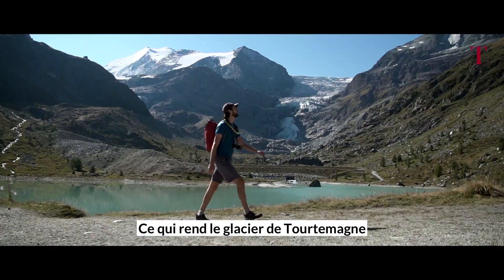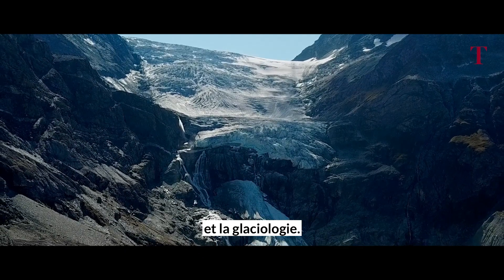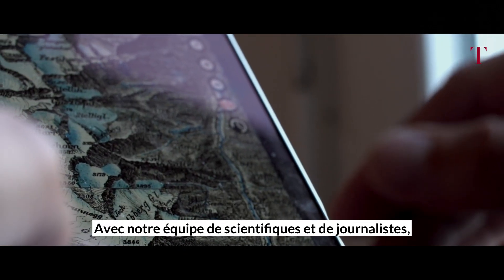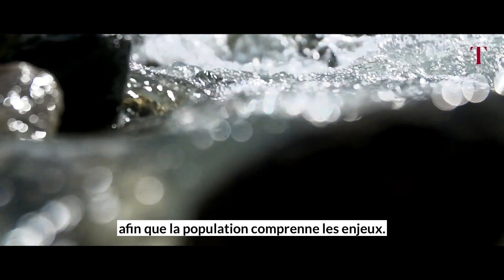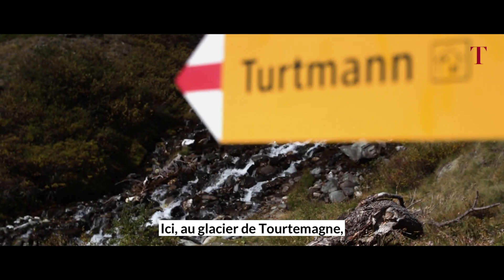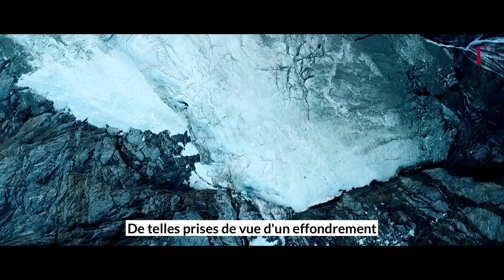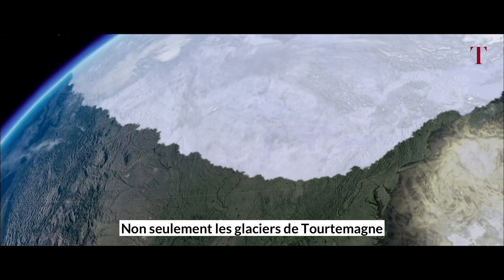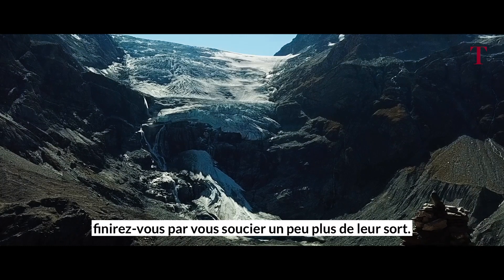Le guide d'expéditions polaires qui nous aide à comprendre les glaciers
Jochem Braakhekke est guide d’expéditions polaires dans l’Arctique et l’Antarctique. Il a fondé l’association Recogn.ice, qui vise à vulgariser les données glaciologiques et sensibiliser le grand public à la fonte de ces géants en péril.

C’est le troisième épisode d’une série de cinq portraits consacrée à celles et ceux qui se portent au chevet des glaciers.